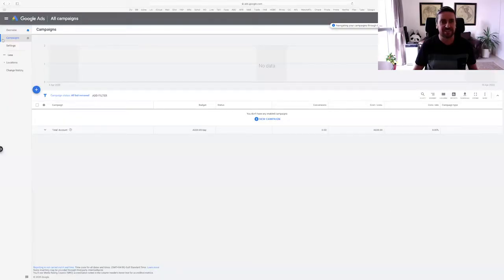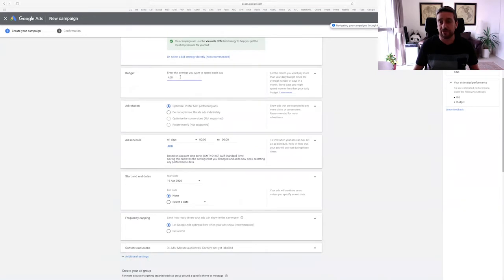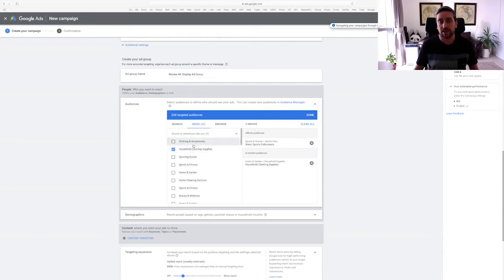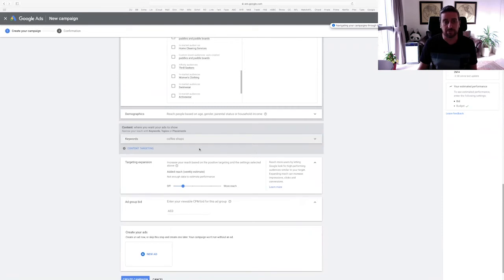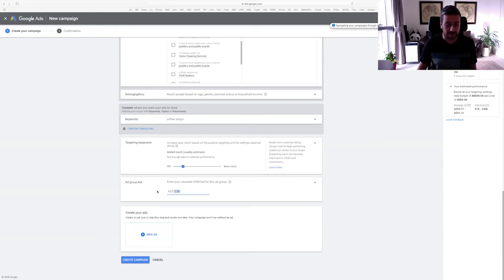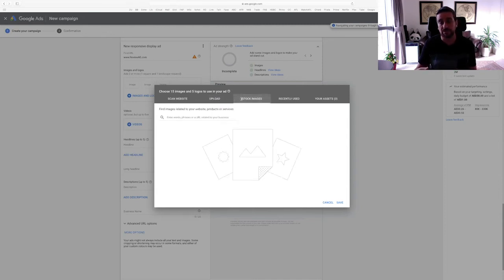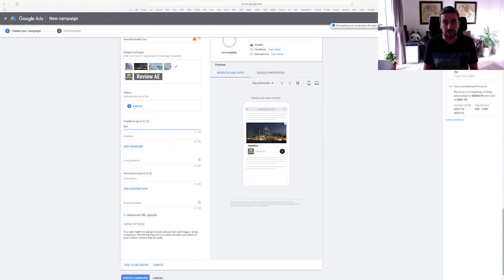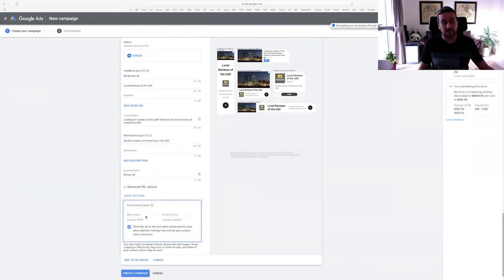How to Create Responsive Display Ads in Google Ads (2020)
This is a step by step guide to creating responsive display ads using Google Ads in 2020.